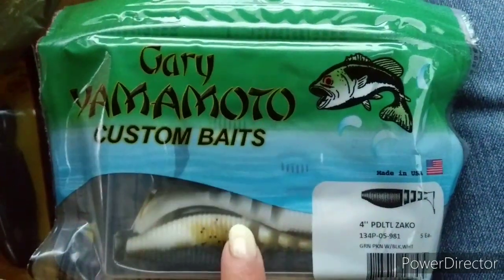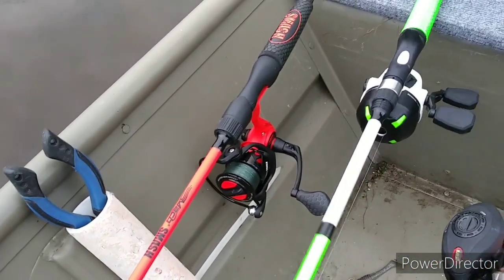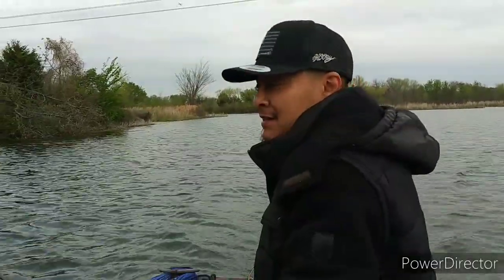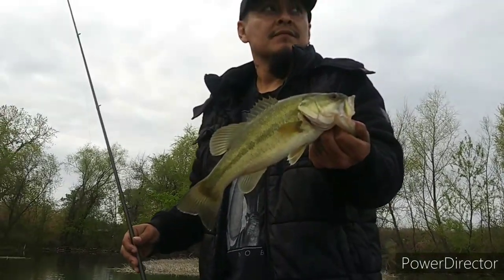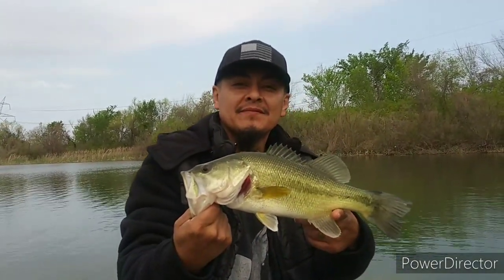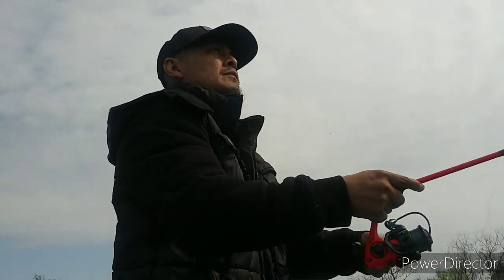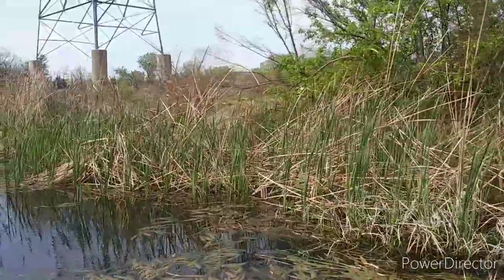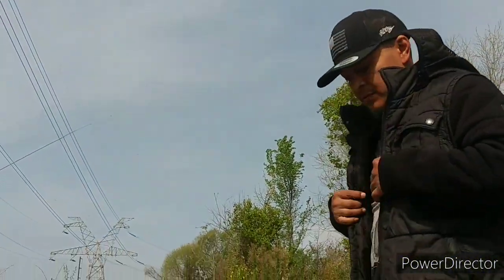CATCHING THEM WITH THE "CHEATING" LURE 😜😂🎣🎣🎣 WE BOUGHT SOME NEW FROGGIES 😁🐸🐸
Hey guys! 👋 I know it's been a while but. lets go fishing! 💕💕💕